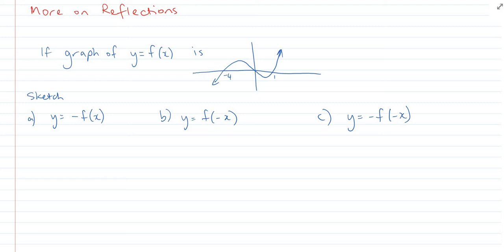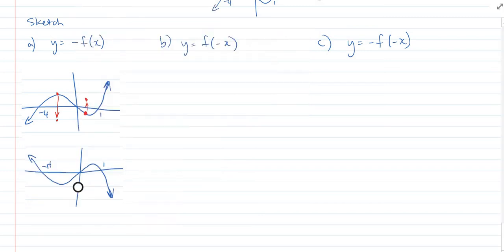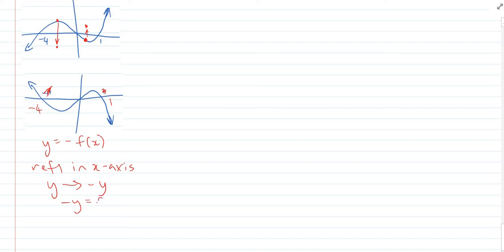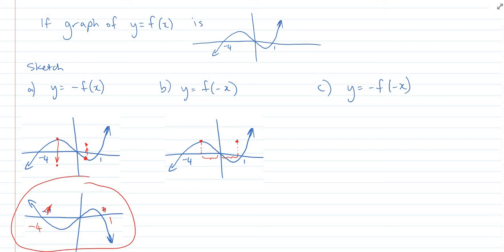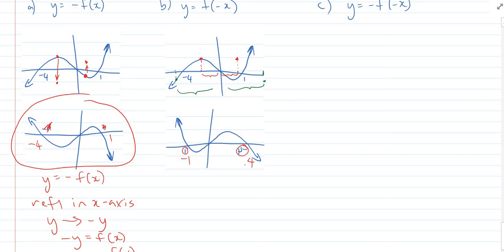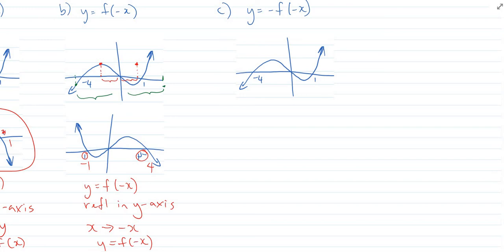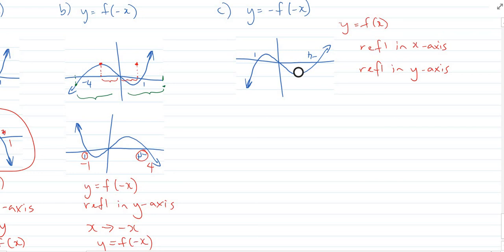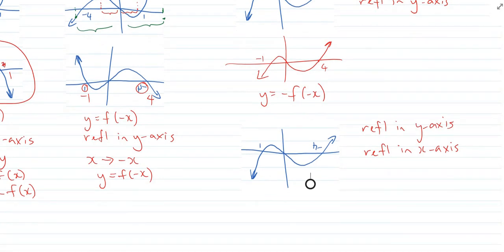4B Reflections part2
Y11 Advanced Maths Cambridge Ex4B Part 2 - given a graph of y = f(x) graph:
* y = -f(x) reflection in x-axis
* y = f(-x) reflection in y-axis
* y = -f(-x) rotation 180 deg about origin